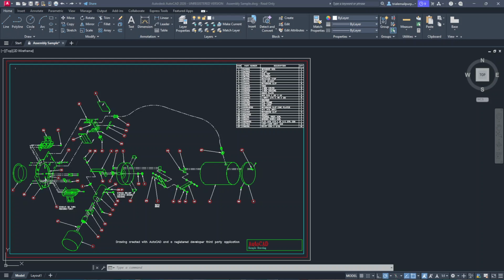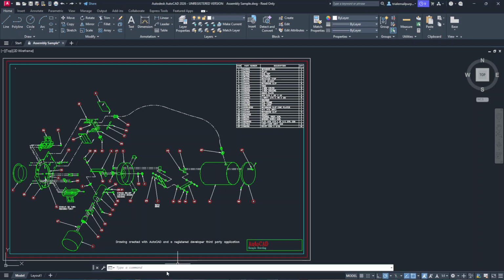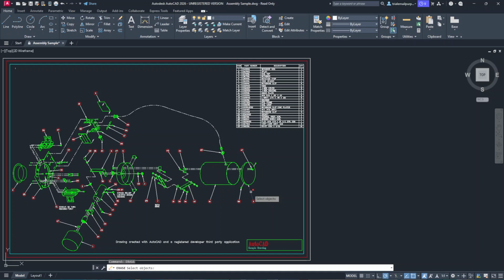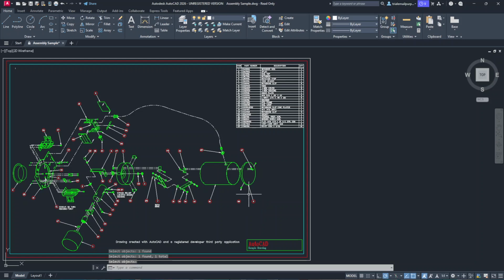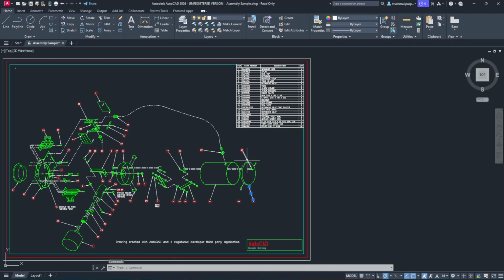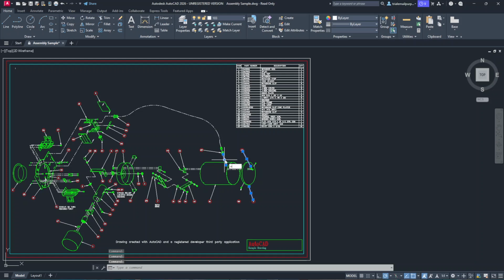How To Delete Lines In Autocad [2025 Guide]